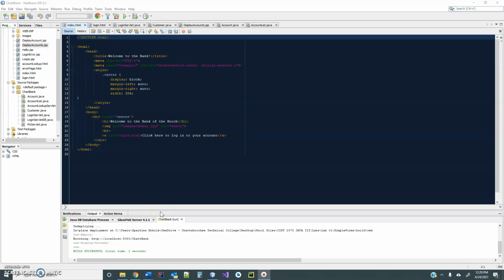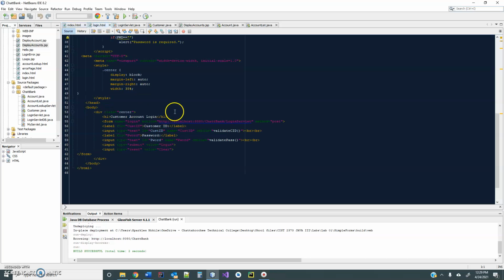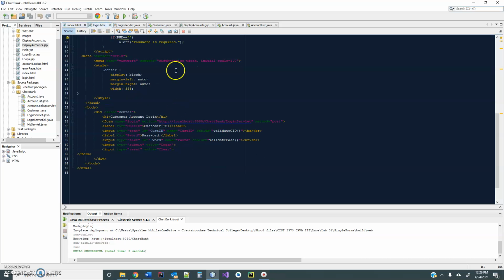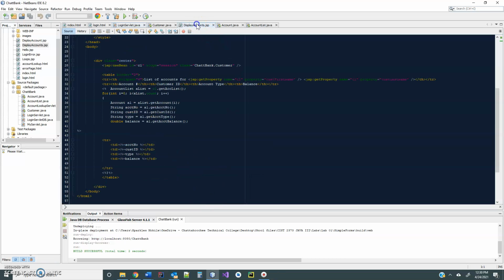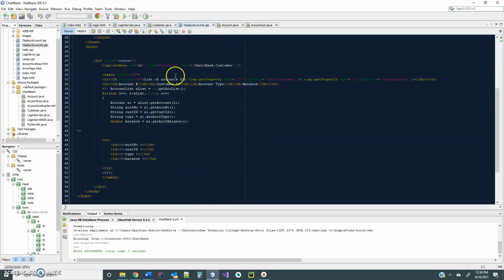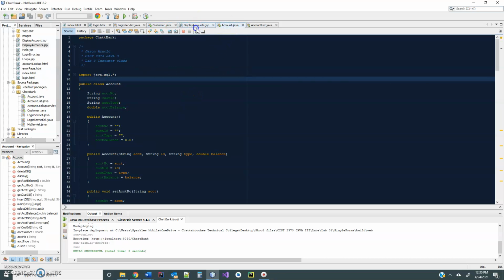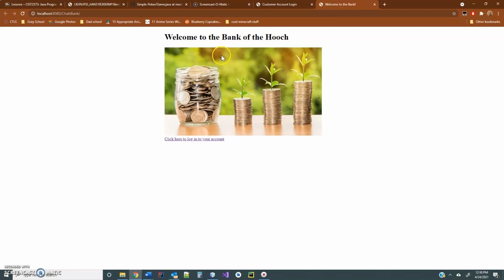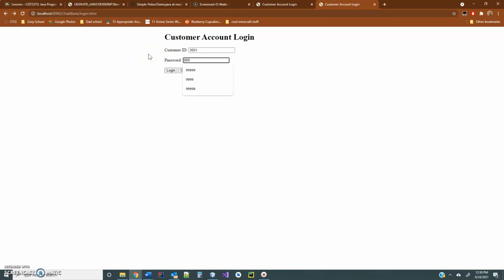Bank Login Web App demo